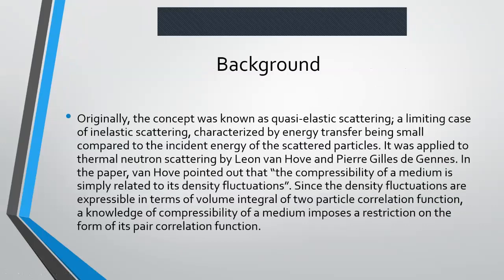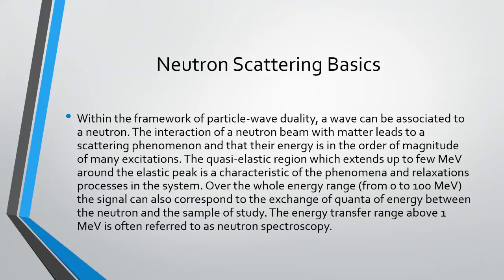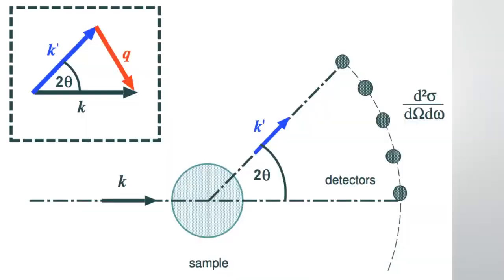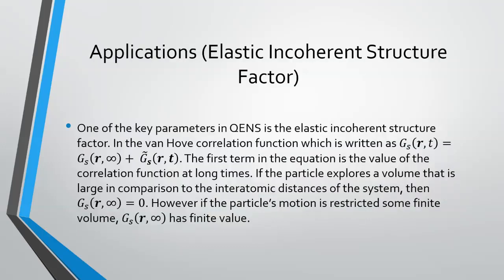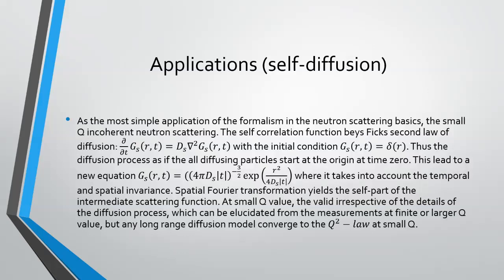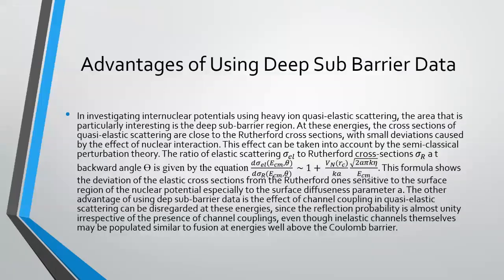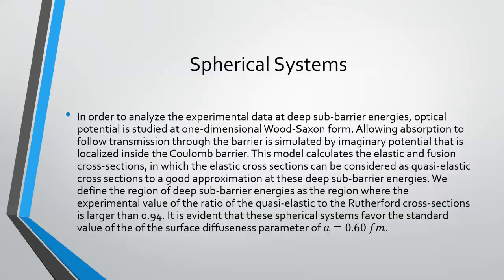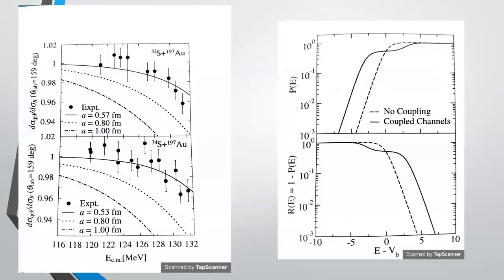Phy 164 QENS